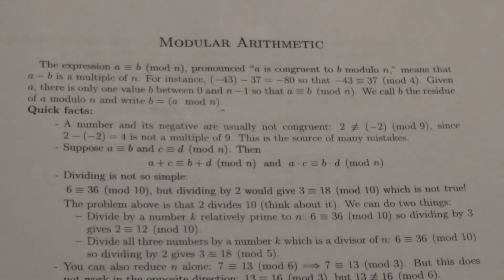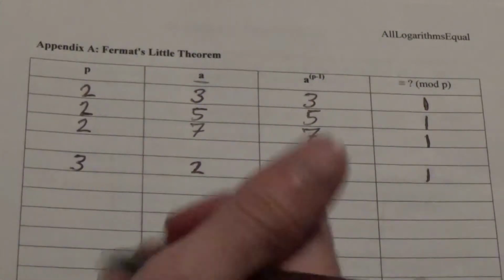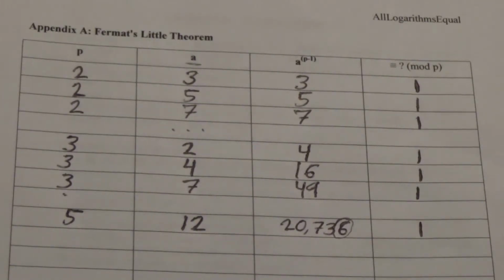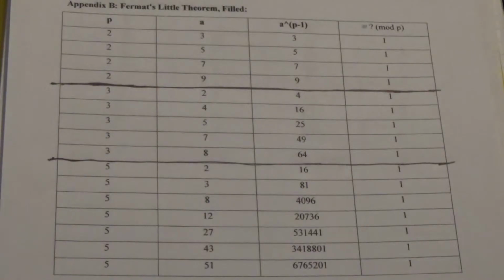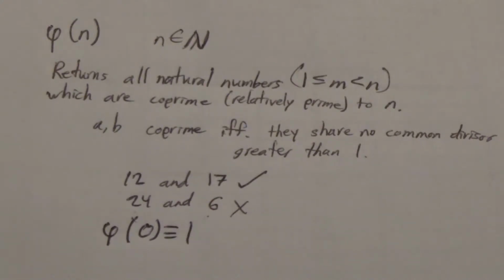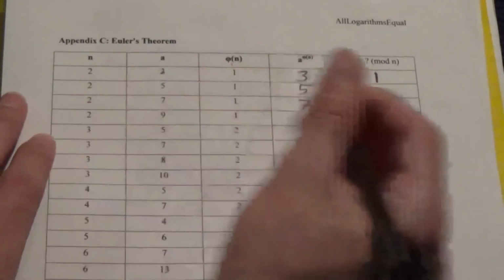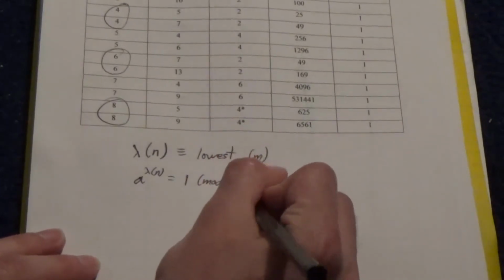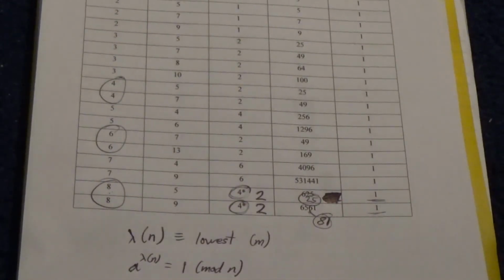Modulo: A Series that Remains: Fermat's Little Thm (Chapter 2 of 4)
Fermat's Little Theorem, its generalizations, and all that interesting stuff.  Grab some popcorn and enjoy watching.

LINKS